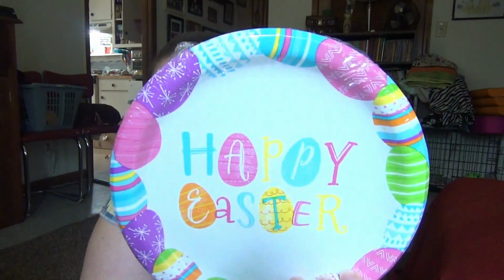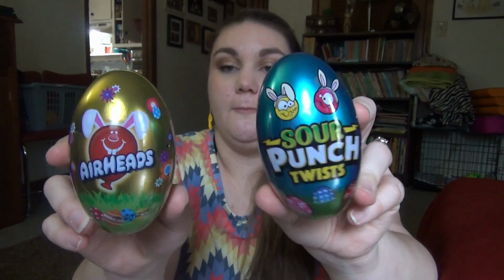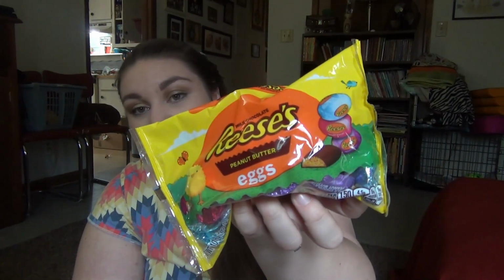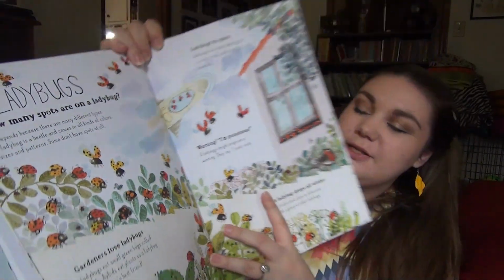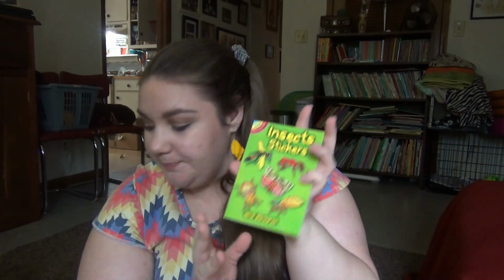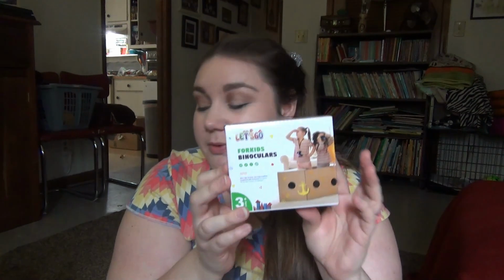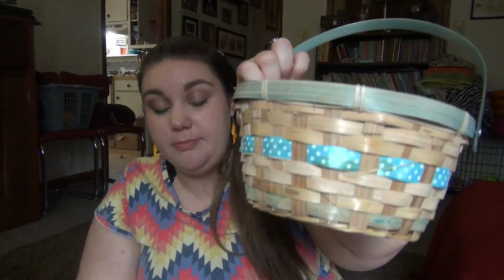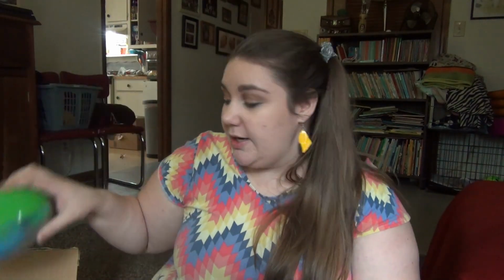WHAT I GOT MY KIDS FOR EASTER? | Easter Basket Ideas 2021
Gift Ideas Amazon List